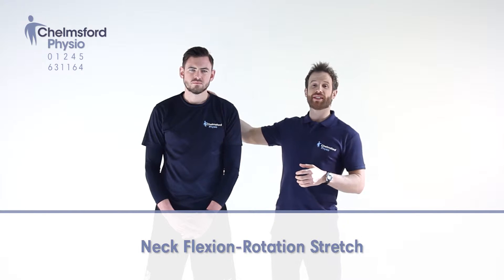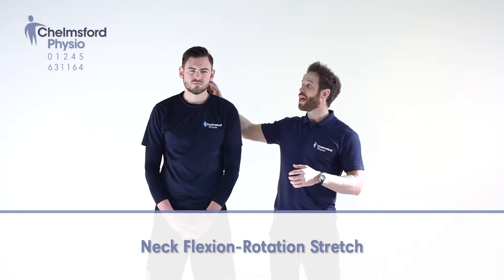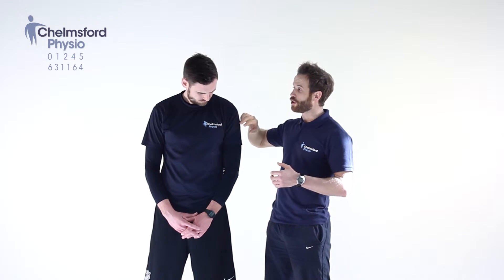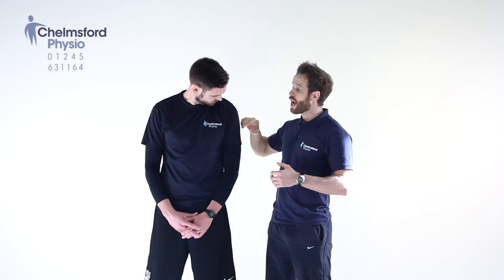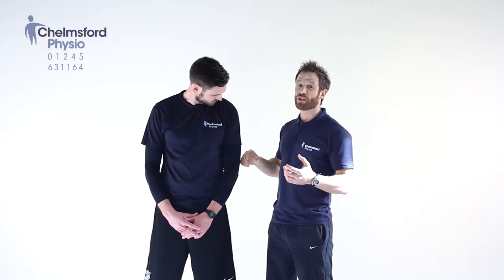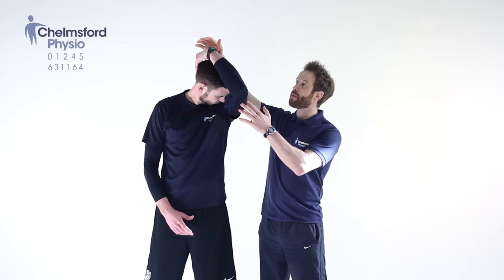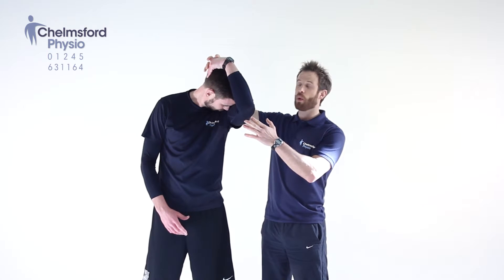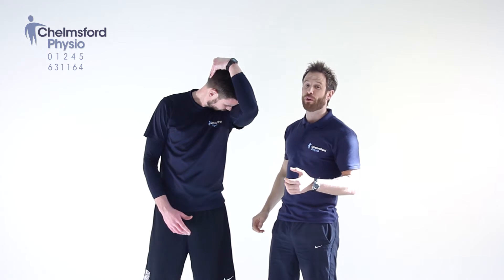Chelmsford Physio | Neck Flexion Rotation Stretch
Rehabilitation and strengthening exercises from the team at Chelmsford Physio. In this video we look at exercises to stretch the neck into a combined flexion-rotation stretch. This is aimed at helping neck pain and stiffness.